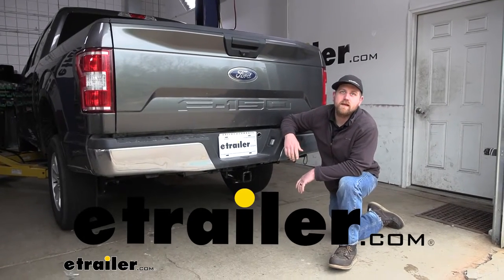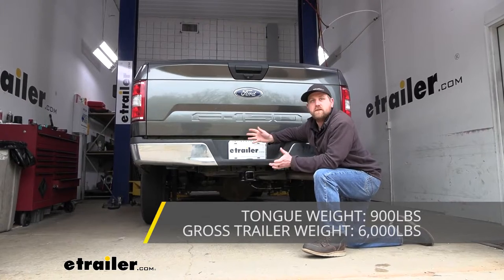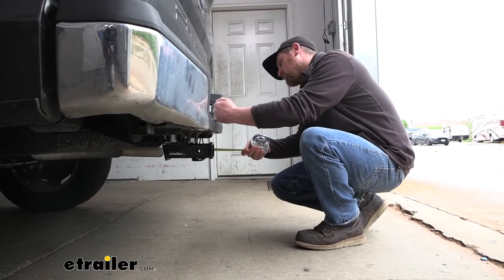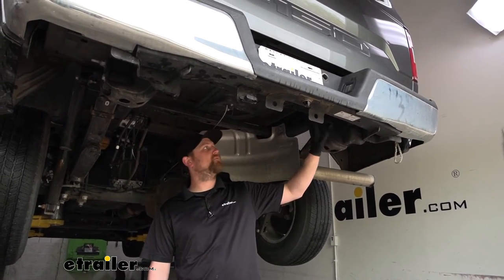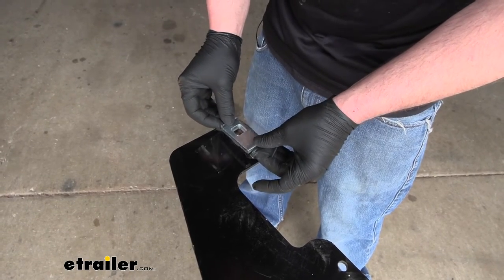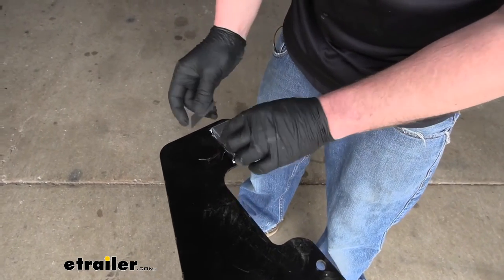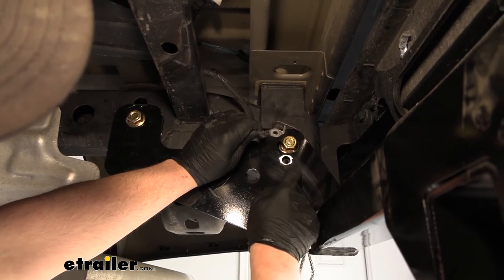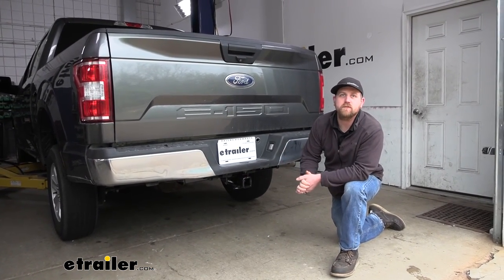etrailer | Installation Guide for the Curt Trailer Hitch Receiver on a 2019 Ford F-150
Hey everybody, Ryan here at etrailer. Today on our 2019 Ford F-150 we're gonna be showing you how to install the Curt Class 3 Trailer Hitch Receiver. But before we do that, why don't we check it out and make sure that this is the hitch you're gonna need. So you got your F-150 and obviously want to do some truck stuff, right And so having a hitch back here just makes sense. It's right at home. Not every one of these F-150s came standard with the trailer hitch.

So if that's your case an after market option like the Curt here is probably going to be your best bet. So with that said, having this back here now, it's gonna allow you to tow your trailers around, or even if you we're to wanna use an accessory, it's gonna give you that attachment point. This hitch is going to be a class 3, which means it's gonna have that two inch by two inch receiver tube opening, super common size. A lot of different things are gonna work with it. At the end there will be a reinforced collar for a little bit of extra support, and it is going to use that standard 5/8 pin and clip.

Keep in mind though, pin and clip doesn't come with the hitch. If you need one, not really big deal. You can always grab it here at etrailer. And it's going to have loop style safety chain openings, which will give us enough space to use just about any size hook that our trailer might have. As far as the hitch's weight capacities go it's gonna have some pretty high numbers.

Maximum gross tongue weight rating will be 900 pounds. That's gonna be the amount of weight pushing down on the hitch. So pretty high number, any accessory, or anything like that you wanna use, you'll be able to. And as far as the hitch's maximum gross trailer weight rating goes, that's gonna be 6,000 pounds, or the amount of weight that is pulling on the hitch. So weight of the trailer plus anything that you might have on it.

This can be used at the weight distribution system which is a separate component. And what happens whenever you use that, it's gonna keep your truck and your trailer more level whenever you're towing it down the road. So if you have a larger camper something along the lines might be worth looking into. If you do use weight distribution system the capacities are gonna increase a little bit. Maximum gross tongue weight rating will go up to 1,000 pounds and maximum gross trailer weight rating will go up to 10,000 pounds. I do always like to recommend it's never a bad idea just to grab your Ford's owner's manual. That way you can make sure your F-150 can pull that much weight safely. Now let's go ahead just grab a couple of measurements. That way we can figure out what hitch mounted accessories here to work out best. You go from the ground to the top inside edge of the receiver tube opening. That's gonna be about 18 inches. So if you planning on pulling a trailer you could use a ball mount that has a straight shank, or maybe even one that has a slight drop in it. Keep in mind too, that measurement can vary depending on your truck's tire size. You know, if you got a lift kit and things like that. If you go from the center of the hitch pin hole to the edge of our rear bumper, that's gonna be about three and a half inches. And you can use that measurement to figure out if any folding type accessories you might have can be stored in the upright position, without contacting the back of your truck. Just to kinda do a quick comparison because there is quite a few available. This one compared to the other class 3 hitches, you know, they're all gonna be in the same ballpark. Some might have a little bit higher weight ratings. Some might have a little bit less, but it's really just gonna depend on what you're trying to do. All of 'em are gonna get the job done. If you're someone that plans on towing something that's really heavy, or would rather just have a hitch that is a little overkill, there's actually a Draw-Tite class 4 and 5 hitch. The weight ratings are quite a bit higher, so you have a little more room to work with it there. So that's always an option for you too. But other than that, at the end of the day, I mean hitch really can't go wrong with, right It looks good, it's not hanging down super far or anything. So it looks kind of factory. And as far as the installation goes it was actually easier than I thought, really not too bad. You'll have to get a couple of bolts in the frame and essentially this kinda just lifts up into place. So really shouldn't run into too many issues, but if you'd like to see how that's done, feel free to hang around. We'll go ahead and put that hitch all together now. To begin our installation, we're gonna be undernea